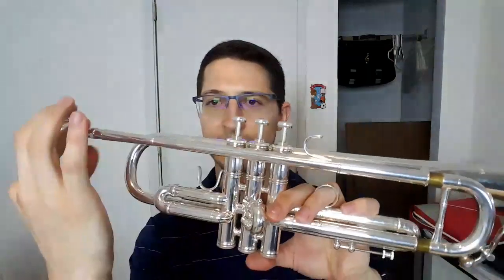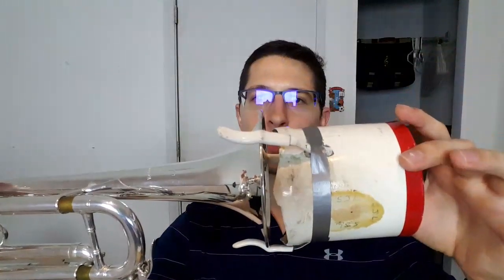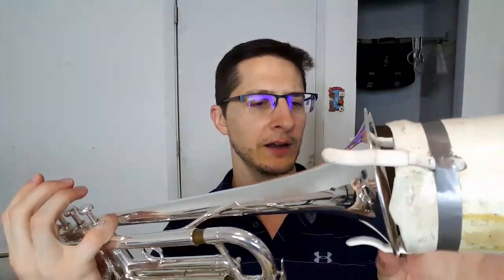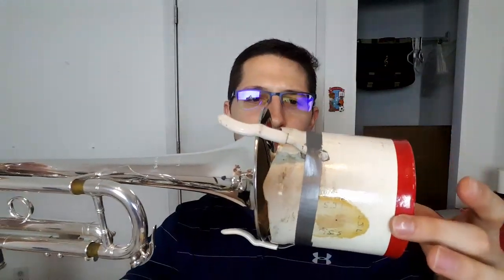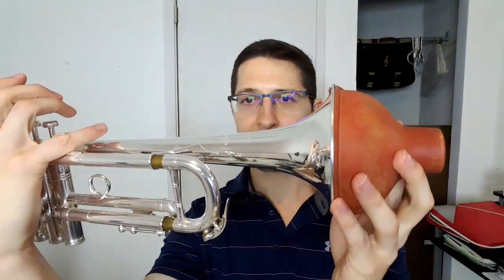#20 Why is Trumpet the best?